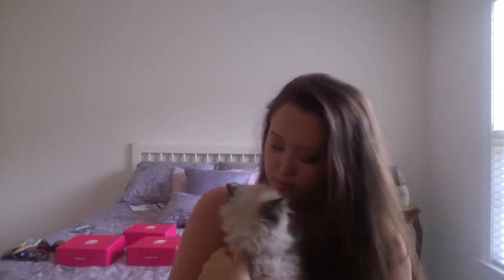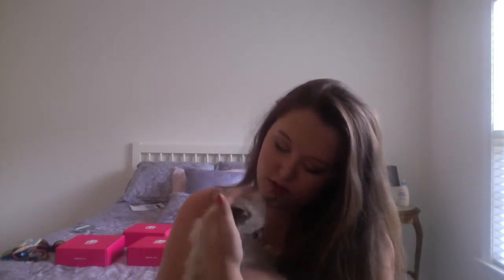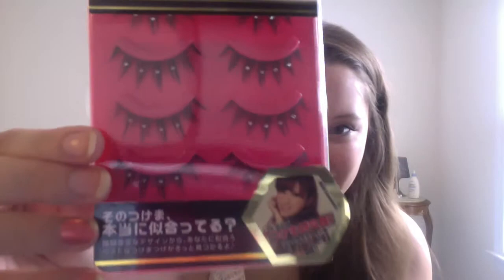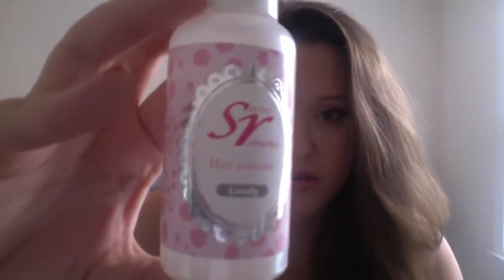Unboxing | Memebox 10 Minute Box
♥ Hello my lovely Donatellas! ♥

♥This is the Memebox 10 Minute box! Right now if you sign up you can receive $10 in Memepoints to use on any purchase! Also use my links below for $3 off some select boxes! ♥

I also have $3 off the Collagen Superbox & Fermented Cosmetics 2! Just go through any above link to get it!